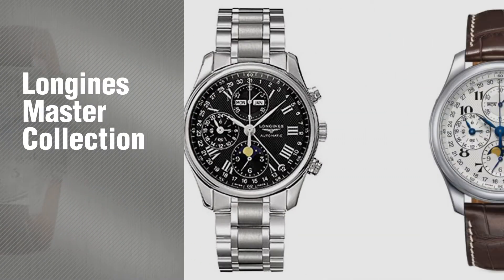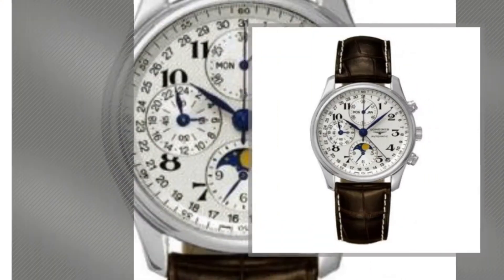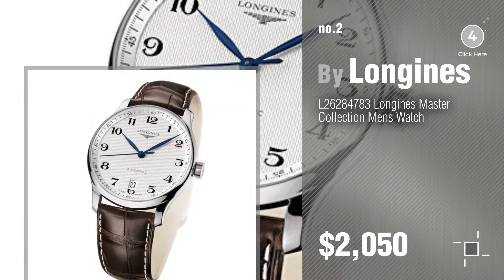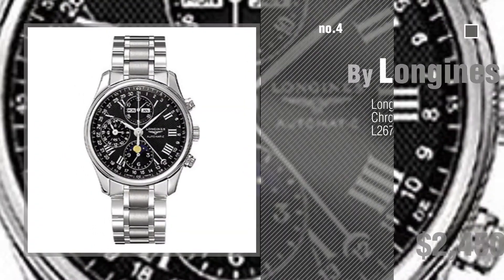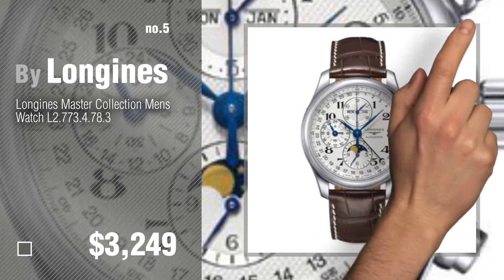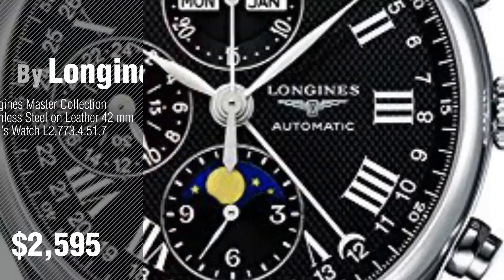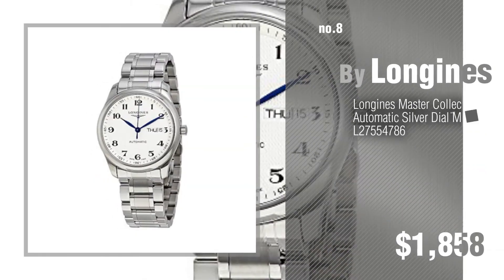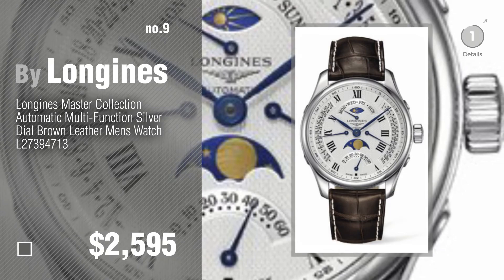Top 10 Longines Master Collection // New & Popular 2017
Black Friday / Cyber Monday Longines Herren-Armbanduhr L26734783 by Longines

Black Friday / Cyber Monday Longines Master Collection Gents Large L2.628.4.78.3 by Longines

Black Friday / Cyber Monday Longines - Herren -Armbanduhr- L27594783 by Longines

Black Friday / Cyber Monday Longines Master Collection Chronograph Mens Watch L26734516 by Longines

Black Friday / Cyber Monday Longines Master Collection Mens Watch L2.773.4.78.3 by Longines

Black Friday / Cyber Monday Longines Master Collection Stainless Steel on Leather 42 mm Men's Watch L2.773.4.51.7 by Longines

Black Friday / Cyber Monday Longines L28934783 Master Collection Automatic Mens Watch - Silver Dial by Longines